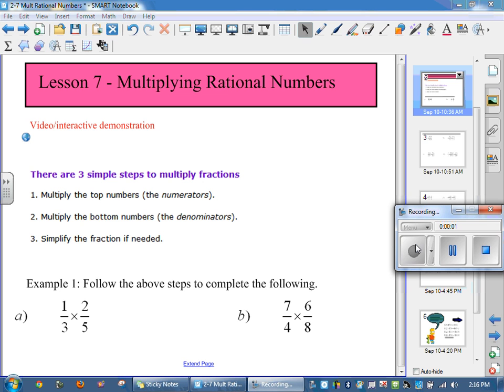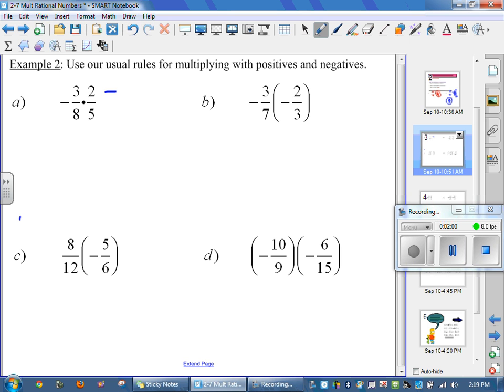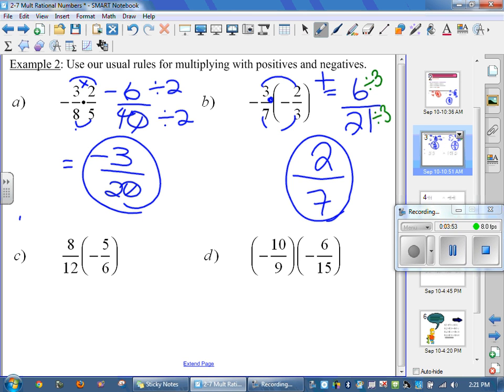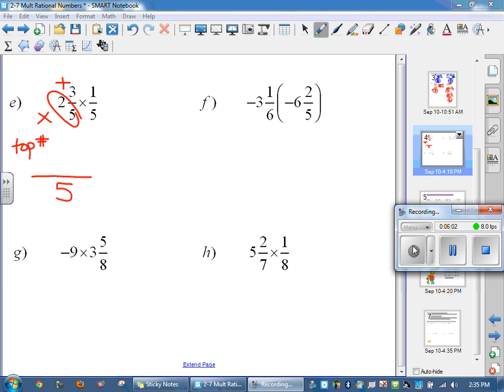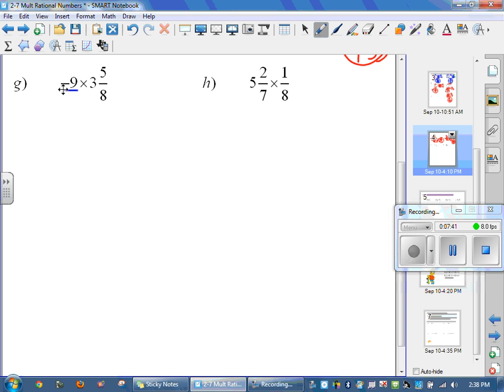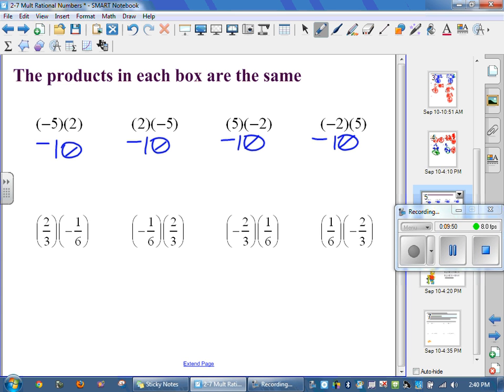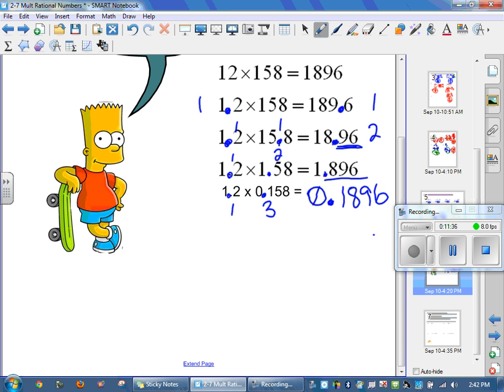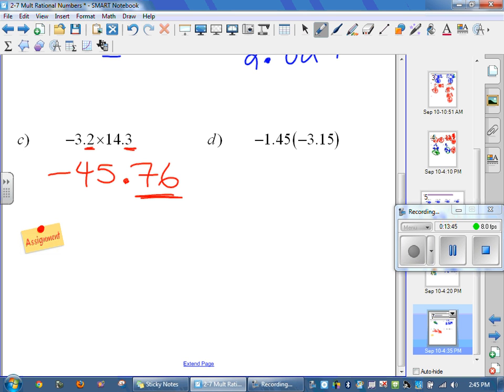Unit 2 2.7 Multiplying Rational Numbers Feb 2015